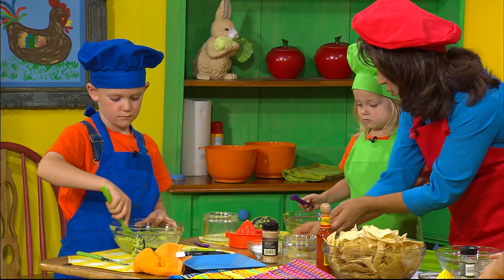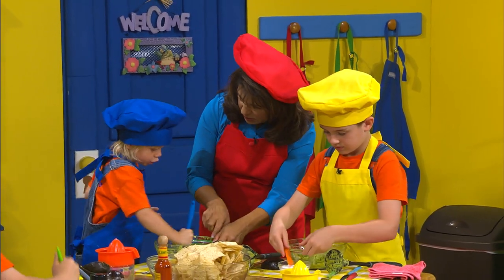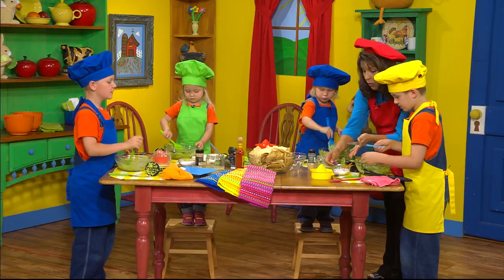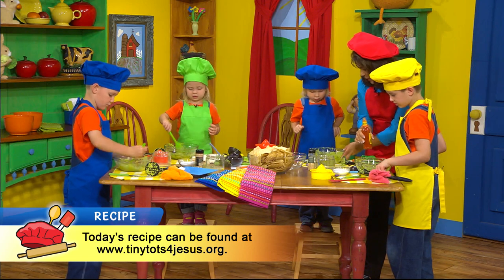09 -Tiny Tots Kitchen - "Guacamole"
Join Miss Cinda and the Tiny Tot kids, Emily, Ben, Cadence and Carter as they make some Guacamole!

TTK000009